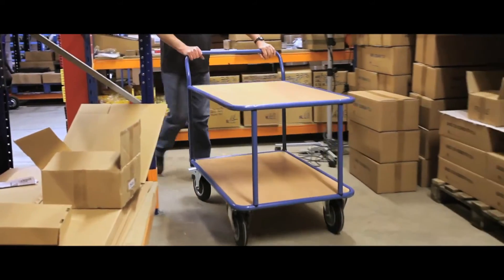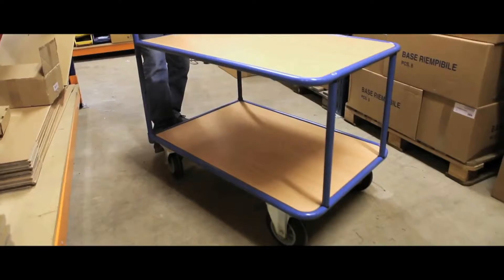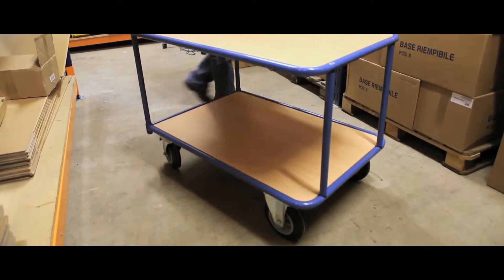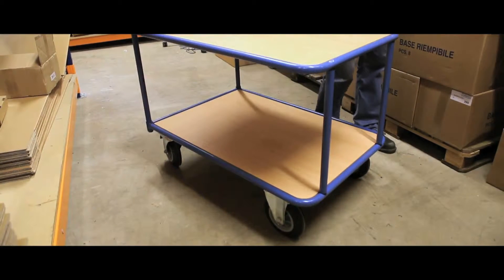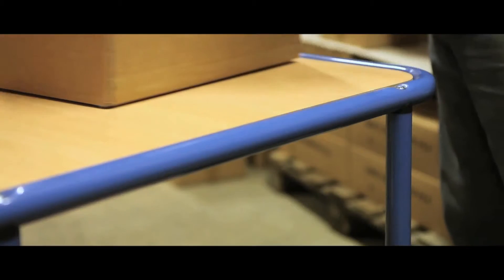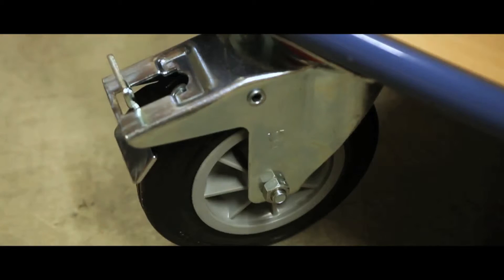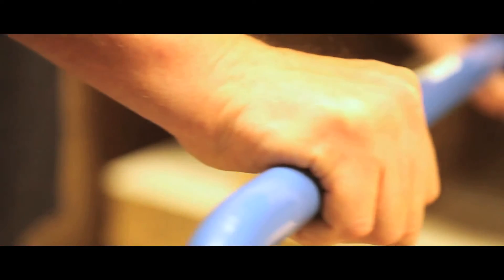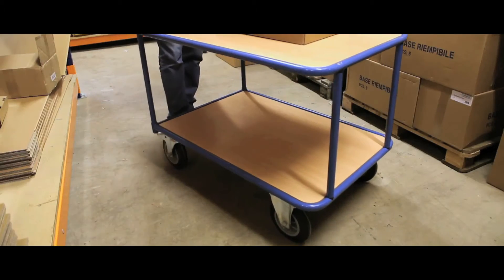Table Top Carts